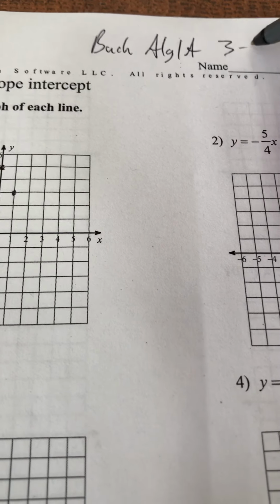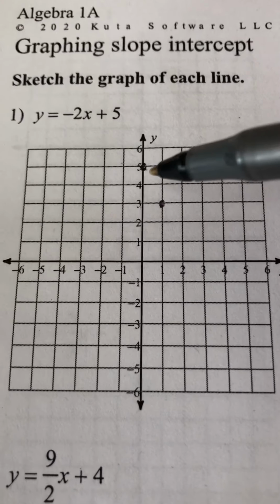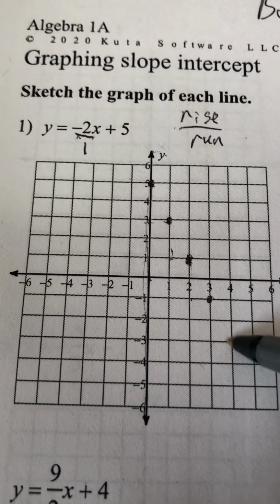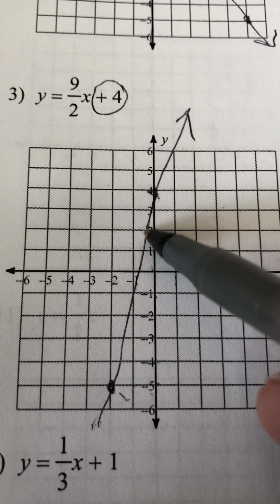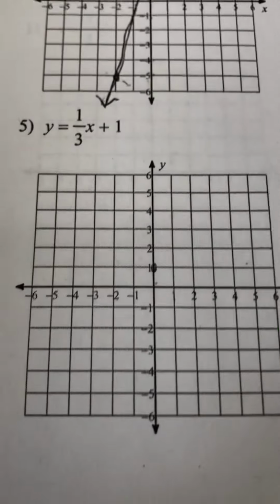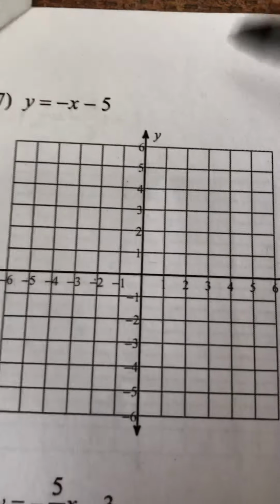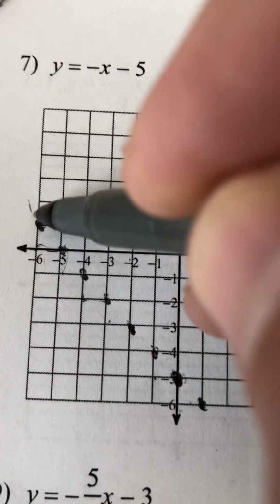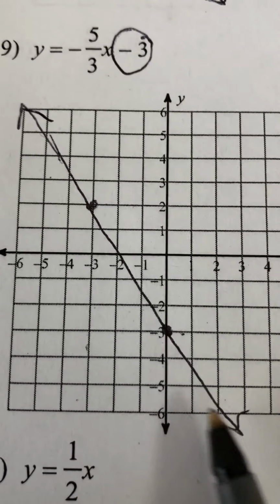March 19, 2021